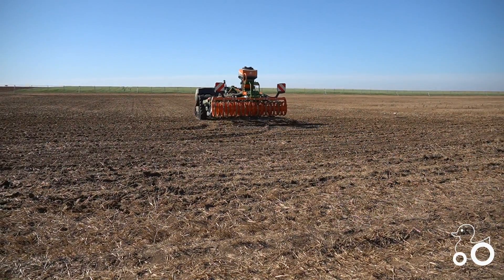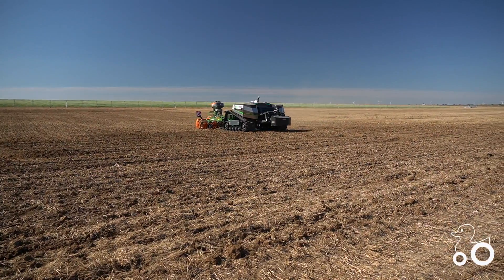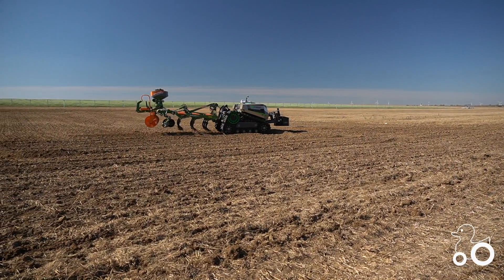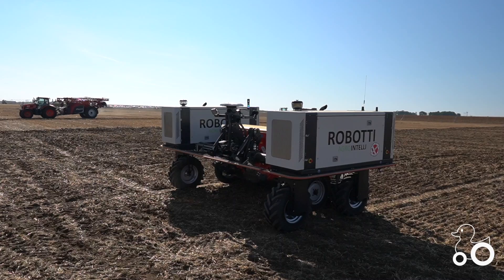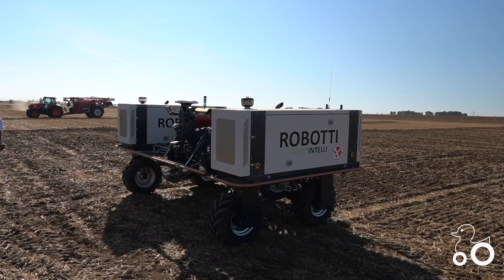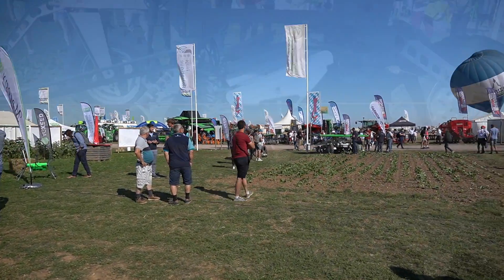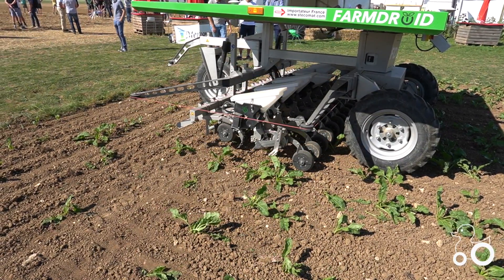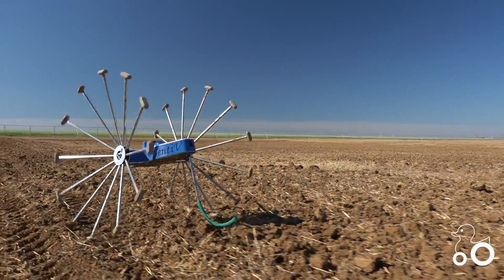4 key agriculture robots in 2 minutes: AgXeed, Robotti, FarmDroid and Meropy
A mini-reportage of new agriculture robots at work in France:

0:00 Tillage by Agbot from Agxeed
0:59 Sowing by Robotti from Agrointelli
1:46 Weeding by FD20 from FarmDroid
2:10 Inspecting by SentiV from Meropy

Village Robotique at Innov-Agri in France showed 4 agriculture robots at work. This 2 minute movie is with real sound of the machines performing the farming job autonomously.

More information about these or other robots?
Would like to see what agriculture robot can fit your field?